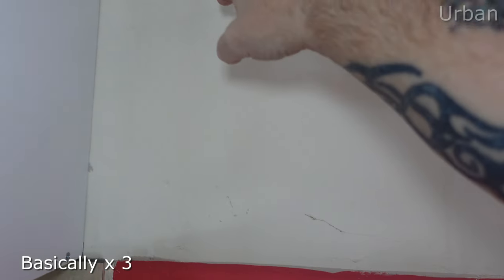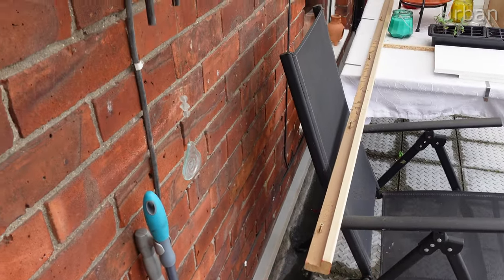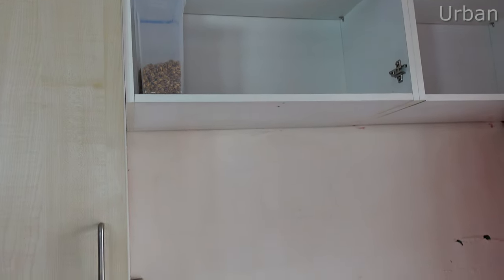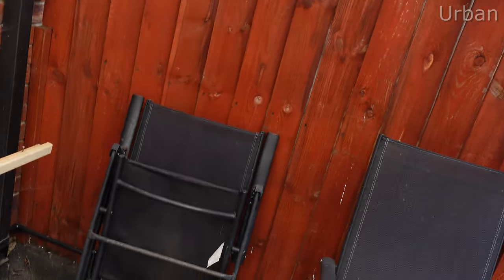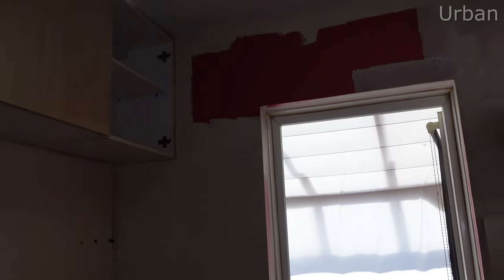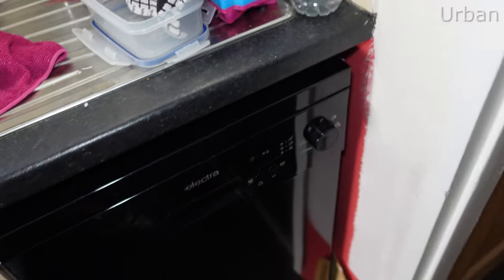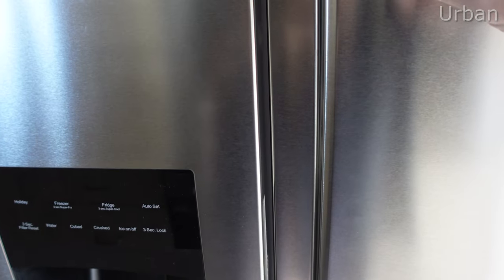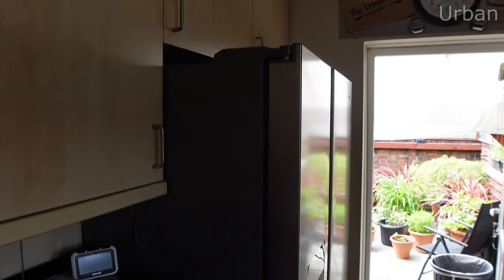Small Kitchen DIY Renovation | Haier Fridge/Freezer Installation | Wrecked Kitchen By The Urban Cook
Just something different a little revamp of our kitchen  and fitting a new fridge/freezer haier HSR3918FI

Cameras Huawei P20 Pro, Sony ZV-1, Sony HDR-CX405, Victure AC800 4K Action Cam And Fimi 4K Palm Cam.